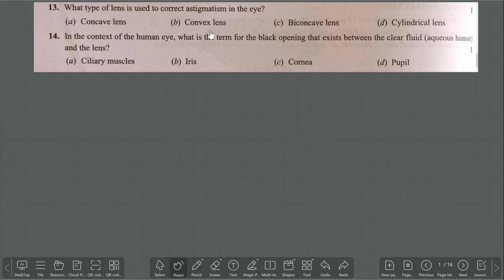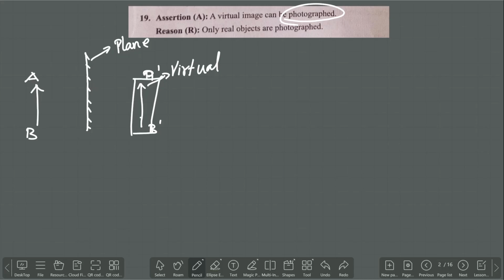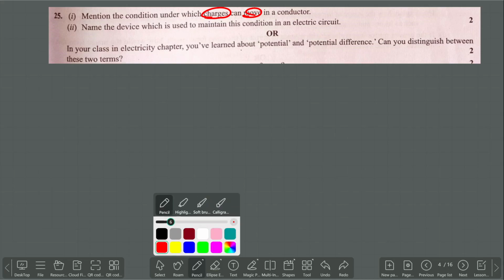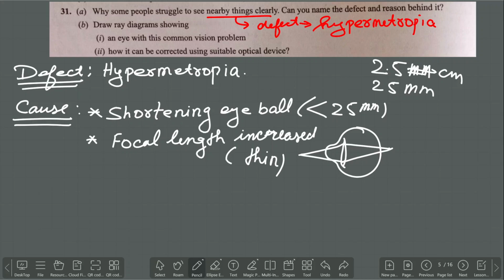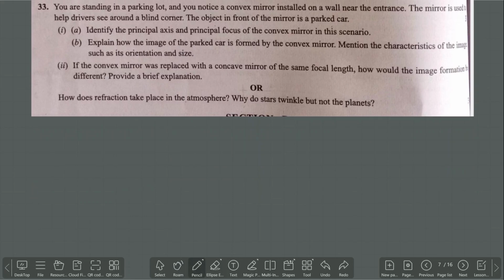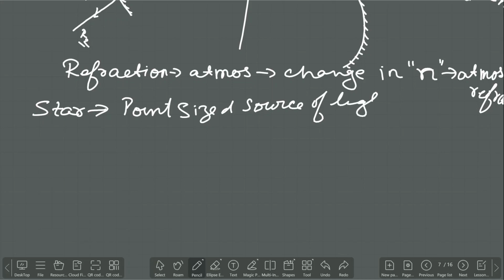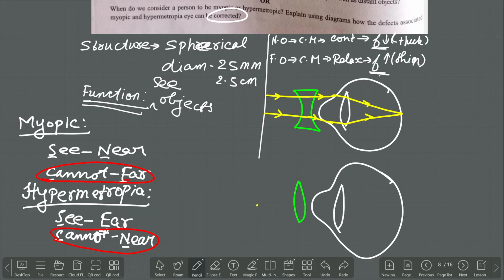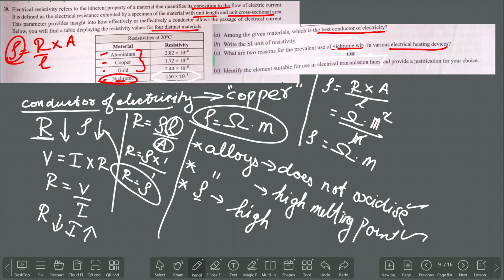Class X Physics Sample Question Paper 2